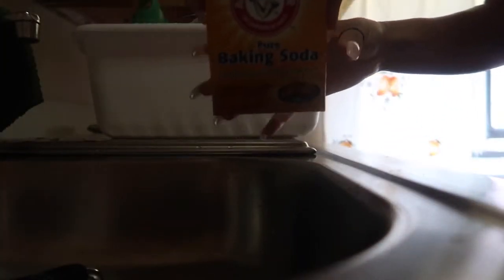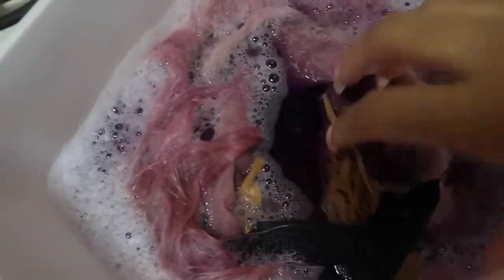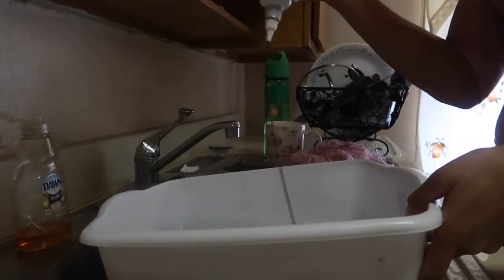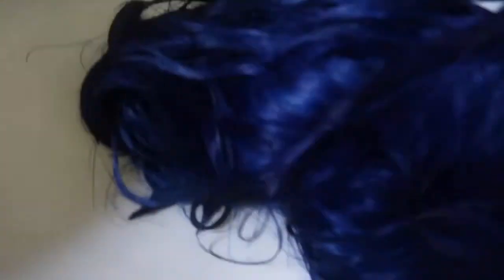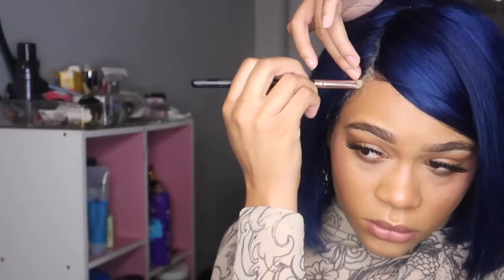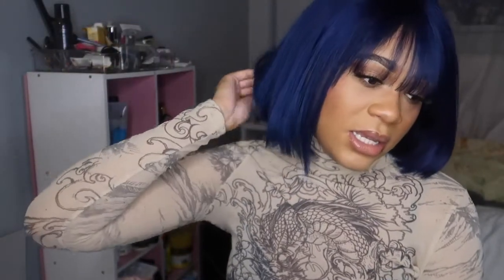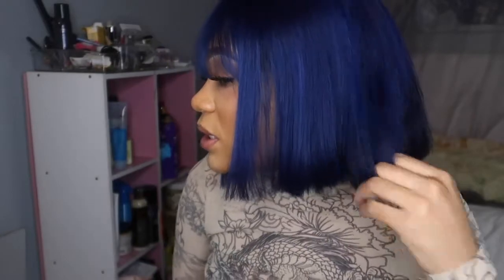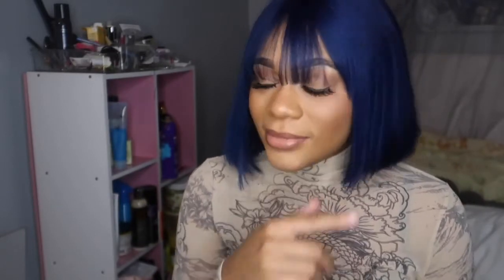FROM PINK TO BLUE FT. ALI GRACE 613 HAIR | HOW TO REMOVE COLOR FROM HAIR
HEY YALLLLLLLLLSSS!

I miss you guys as always! SOOOOO, I came back with a hair color removal tutorial for you! I really hope I was informative enough for you to understand this entire process!